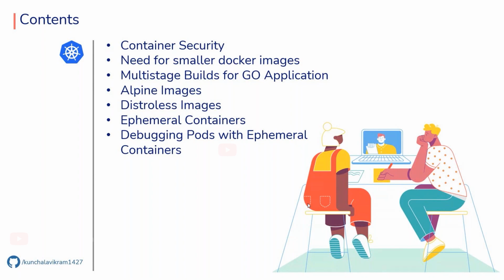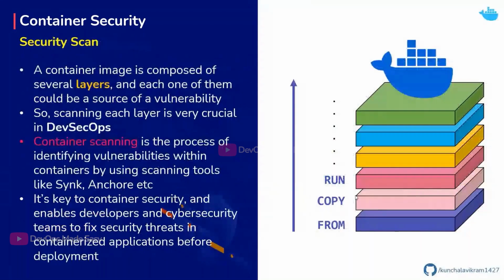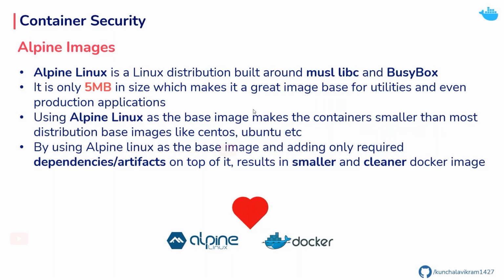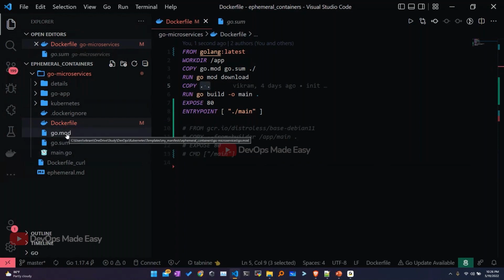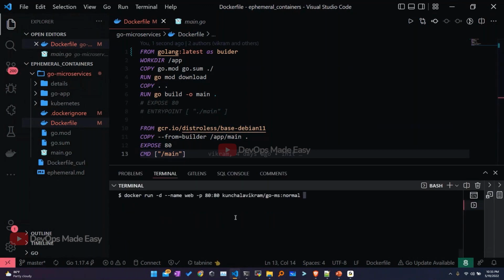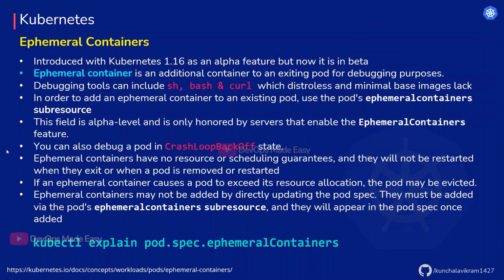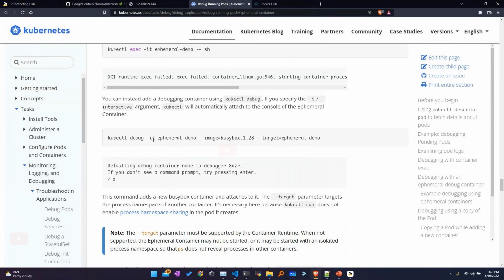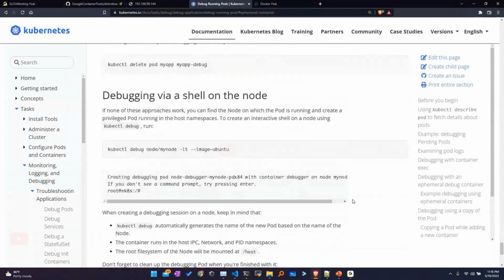Using Kubernetes Ephemeral Containers for Troubleshooting Workloads | Google Distroless Images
Enable EphemeralContainers feature gates in Minikube
minikube start --feature-gates=EphemeralContainers=true

Commands:
kubectl run my-nginx --image=nginx --restart=Never
kubectl debug -it my-nginx --image=busybox --target=my-nginx

kubectl run ephemeral-demo --image=kunchalavikram/go-app-ms:latest --port=80 --restart=Never

kubectl run myapp --image=kunchalavikram/go-app-ms:latest --port=80 --restart=Never
kubectl debug myapp -it --image=kunchalavikram/curl --share-processes --copy-to=myapp-debug

⭐ Tags ⭐
- Python Tutorials
- Object-Oriented Programming Python
- Python OOP
- Python Objects and Classes
- Classes Python
- GoLang Tutorials